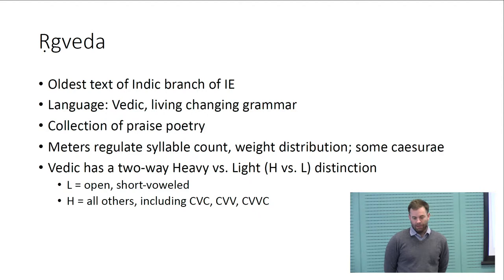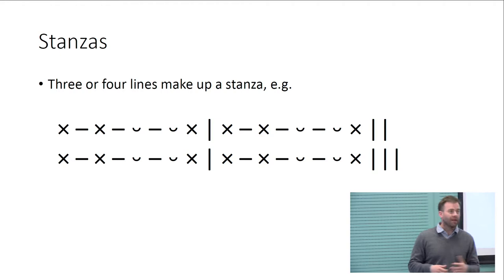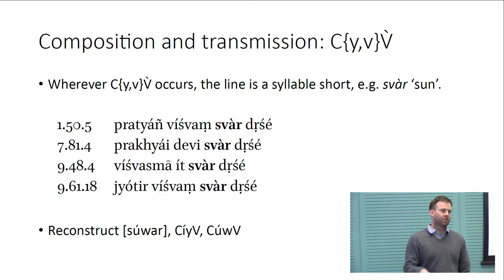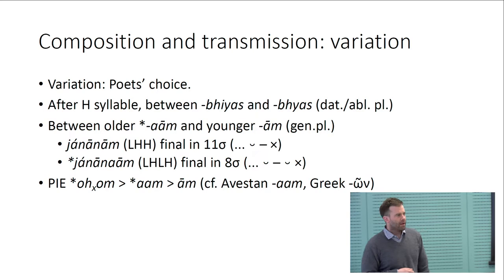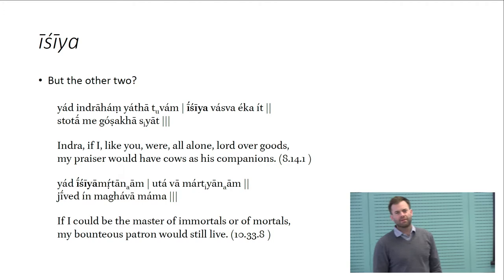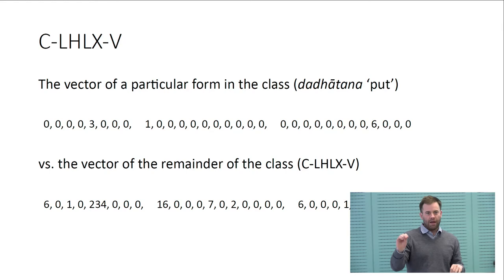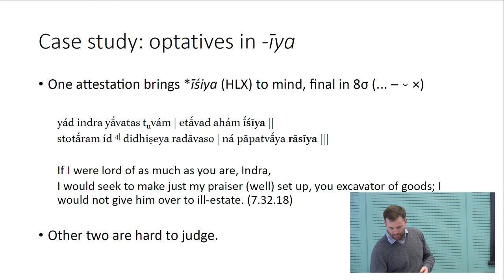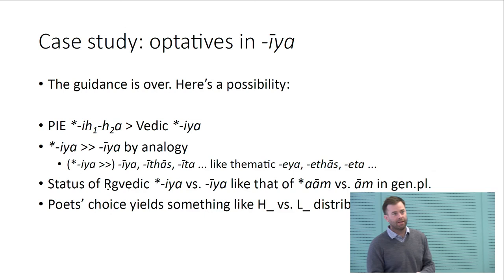Dr Dieter Gunkel (Richmond), "Poetic meter, lexical distributions, and linguistic reconstruction."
Dr Dieter Gunkel (Richmond), "Poetic meter, lexical distributions, and linguistic reconstruction." -- A lecture given at the workshop 'Recent Advances in Comparative Linguistic Reconstruction' held 26 March 2019 at SOAS, University of London.